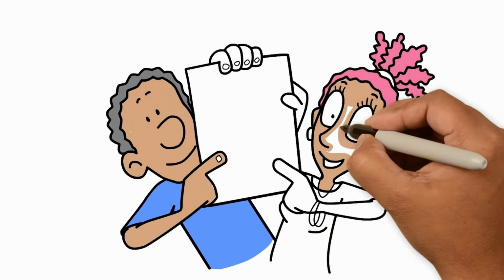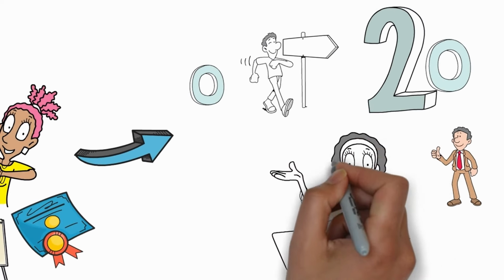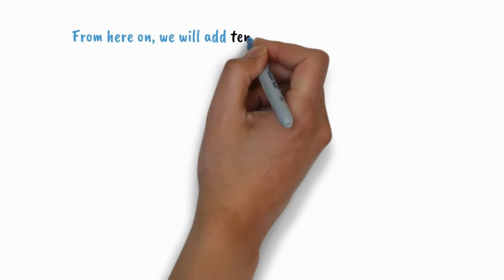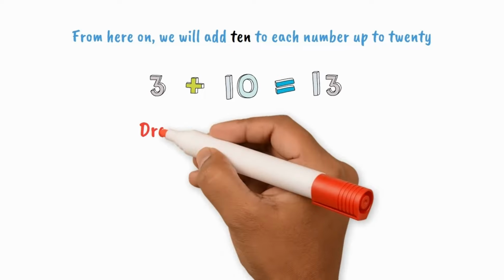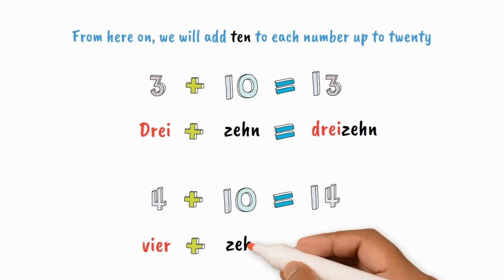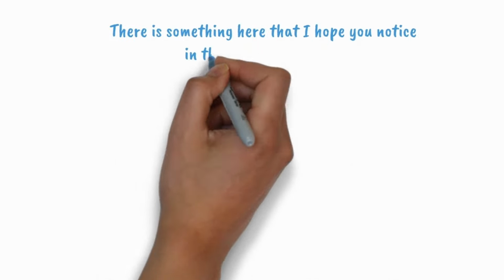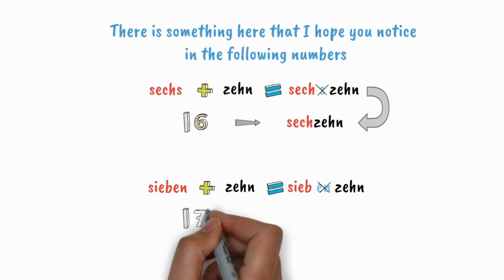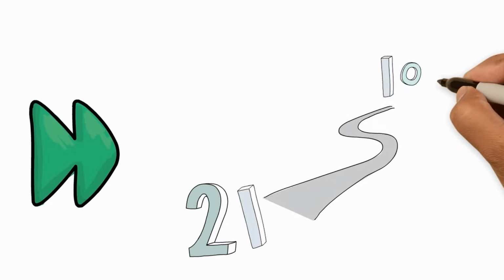Die Zahlen | for Beginners |A1|L3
In this lesson, we'll unlock the secrets of German numbers for beginners. Learn how to understand and pronounce numbers correctly and smoothly in German!
It's a great resource for learning German, especially for beginners
deutsch lernen durch hören,
deutsche Welle,
easy german,